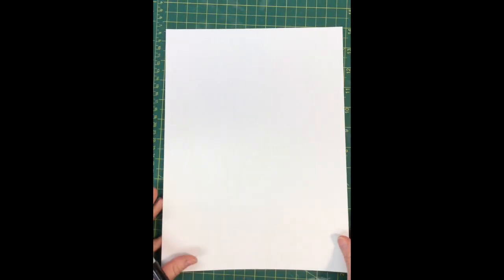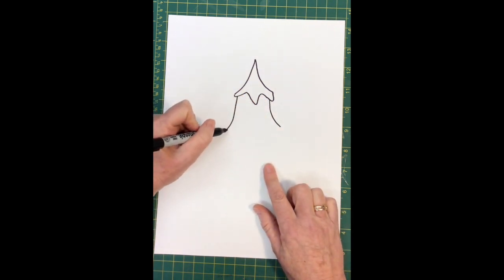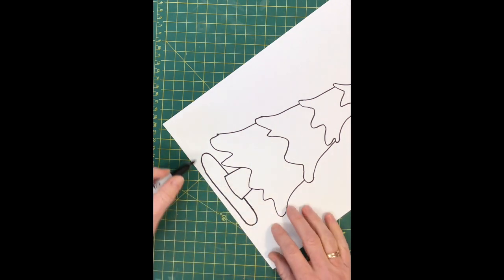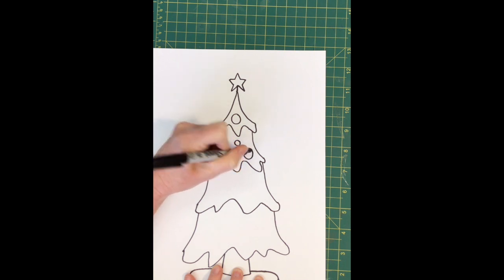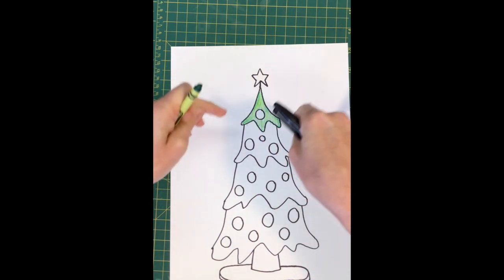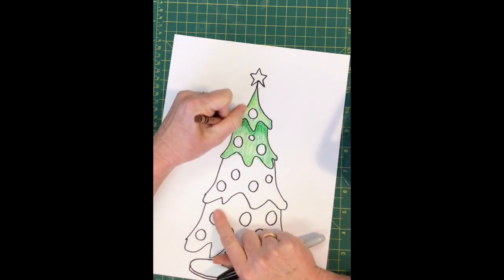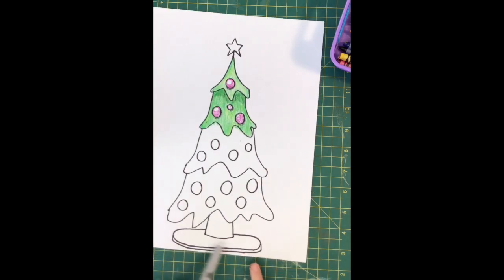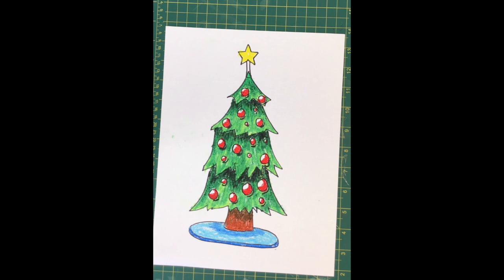Holiday Tree Draw Along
Students draw along to make a tree.